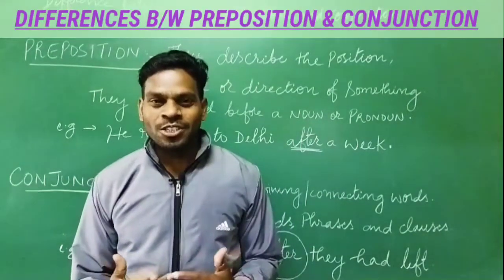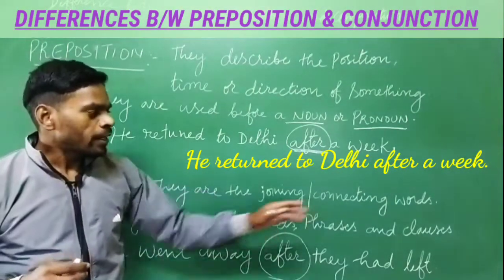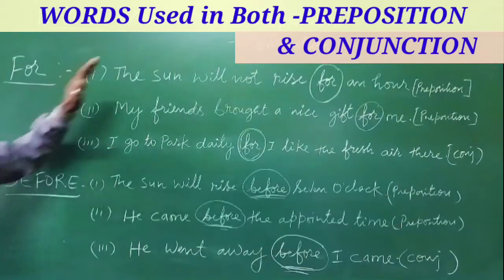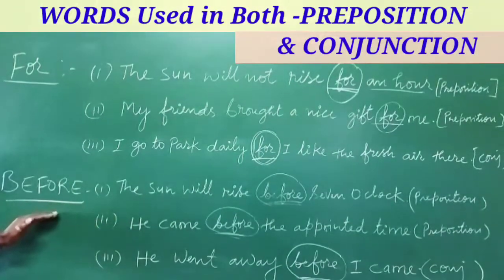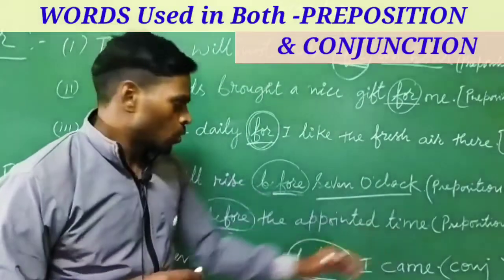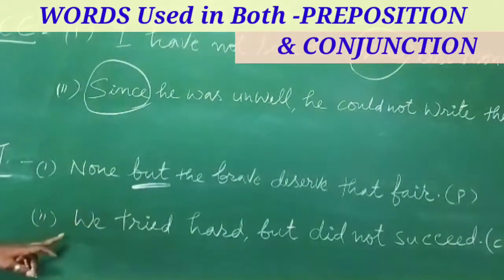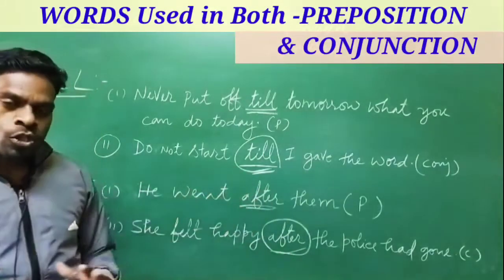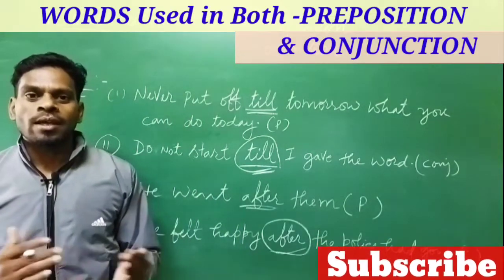Difference between preposition and conjunction with example.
learn difference between preposition and conjunction